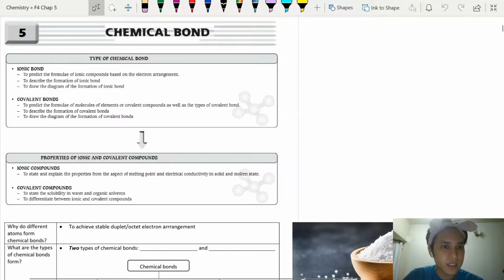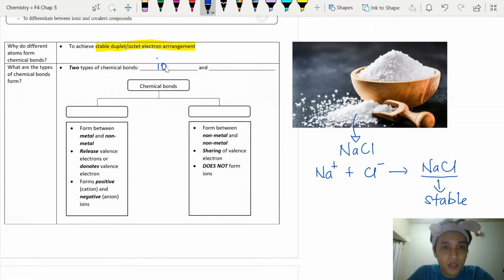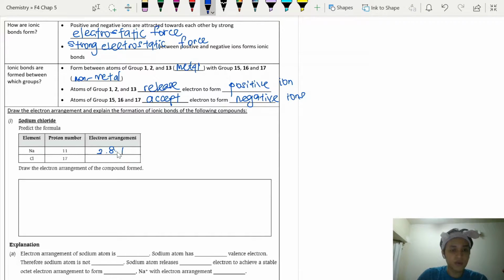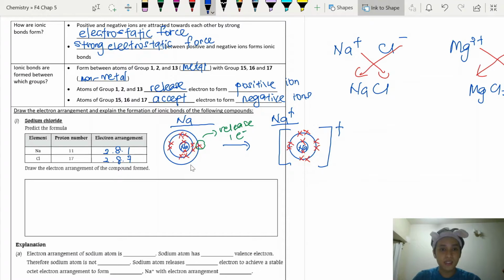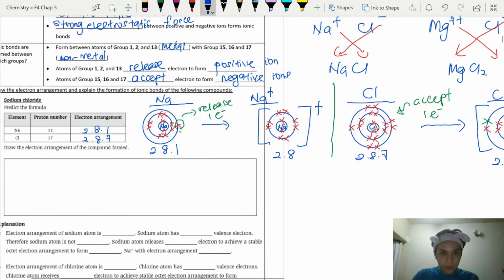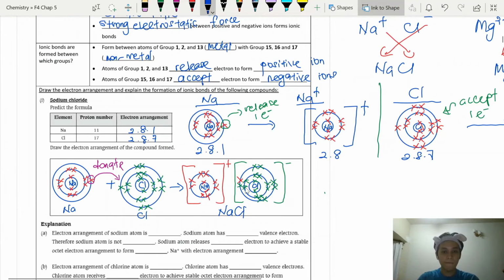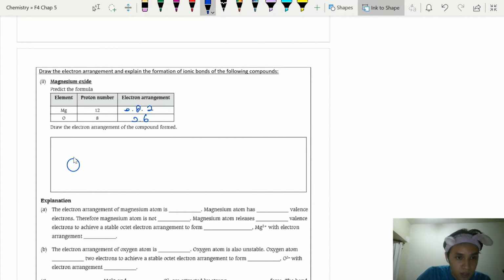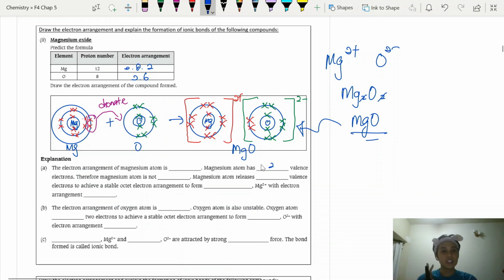SPM Form 4 Chemistry 5.2 Ionic Bonds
SPM KSSM Form 4 Chemistry Chapter 5 Chemical Bond